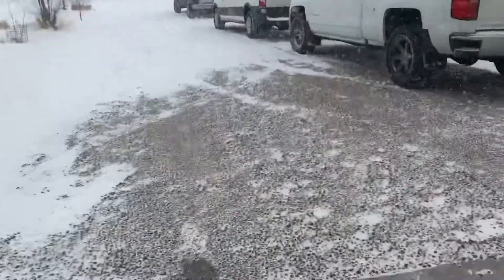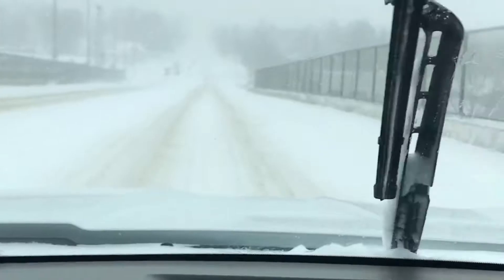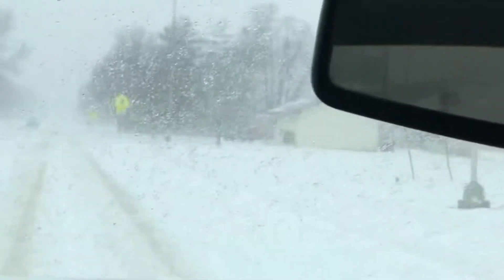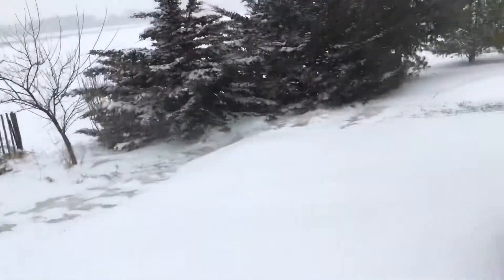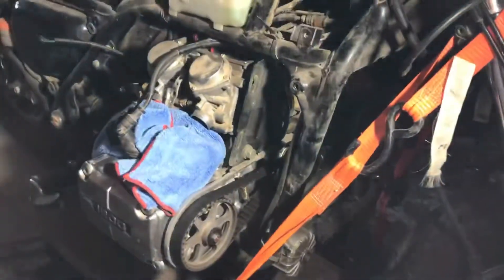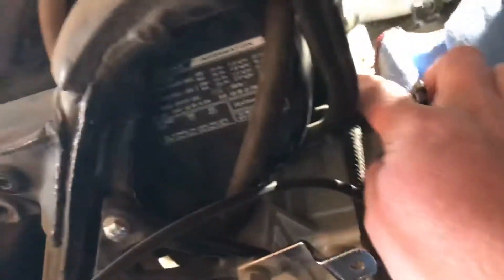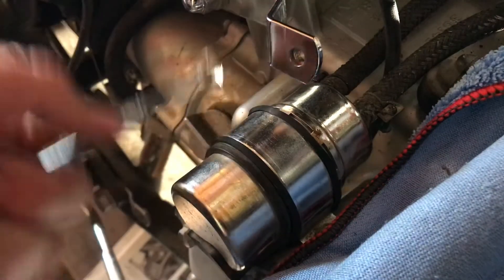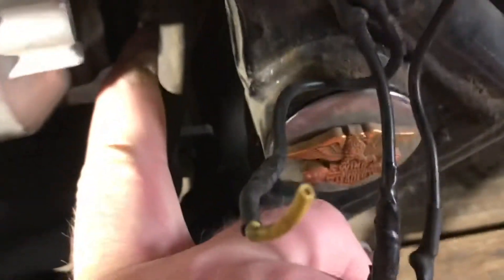Bobber build part 4!!!